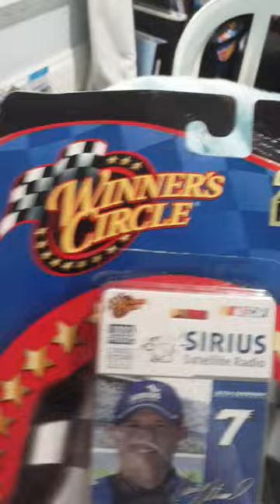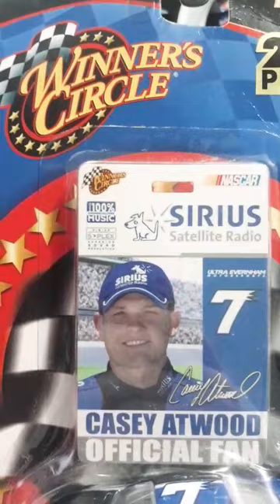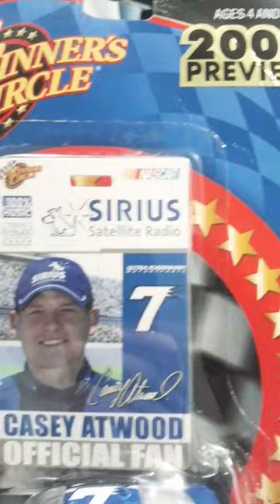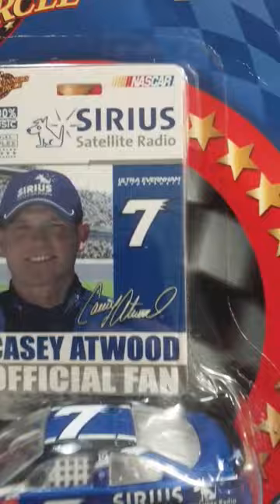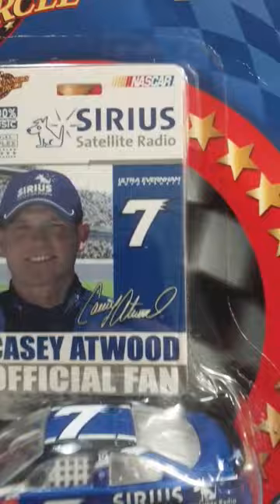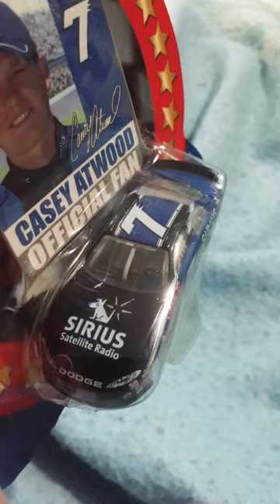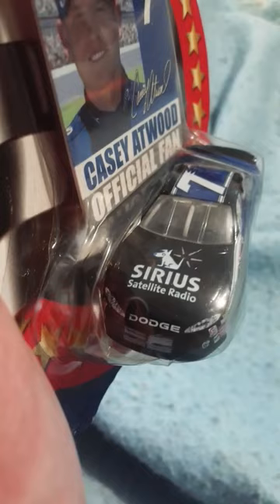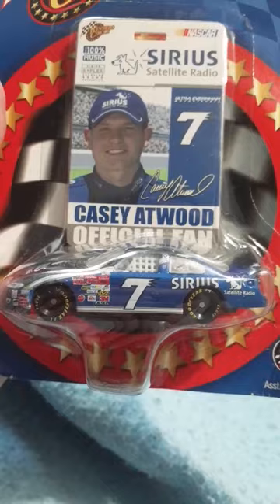Casey Atwood 2002 Diecast